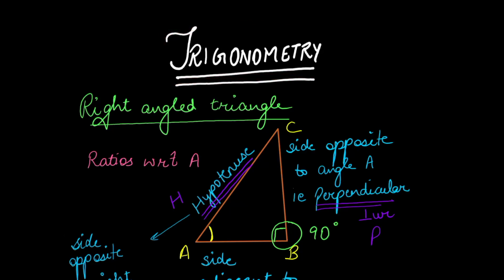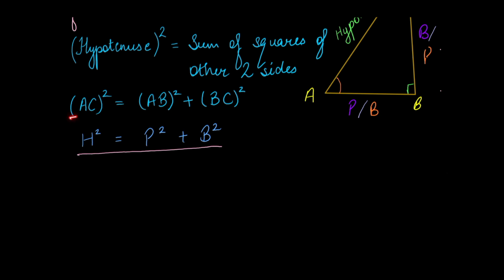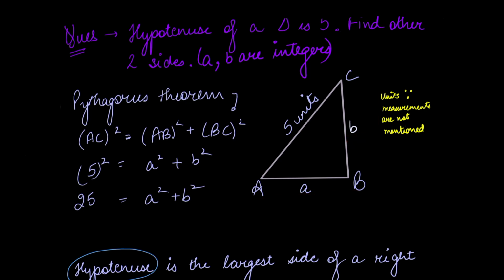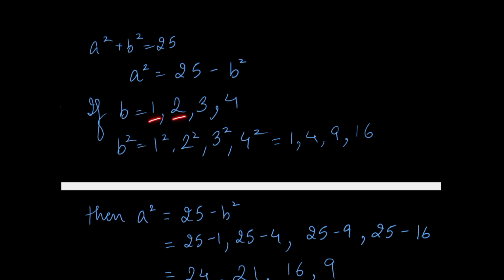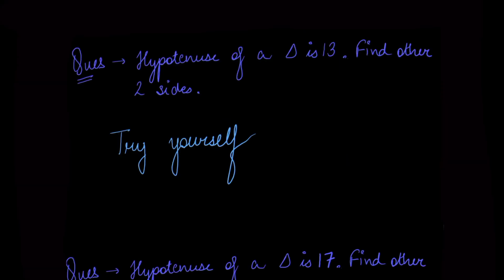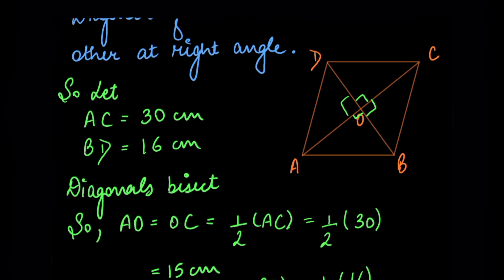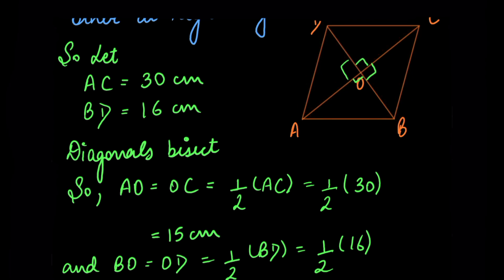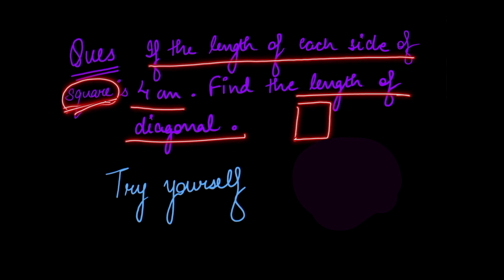Trigonometry Part 1